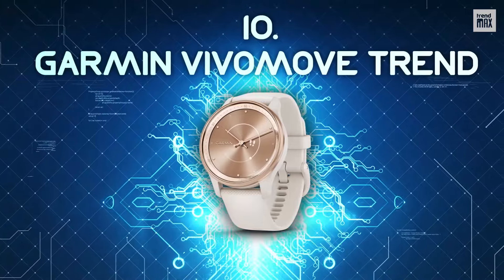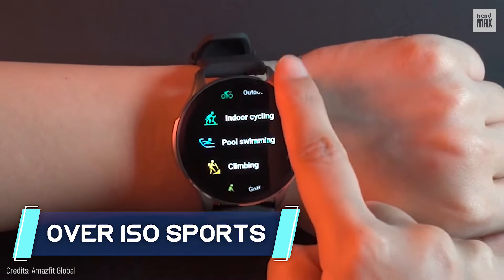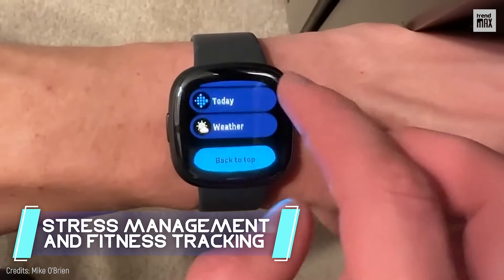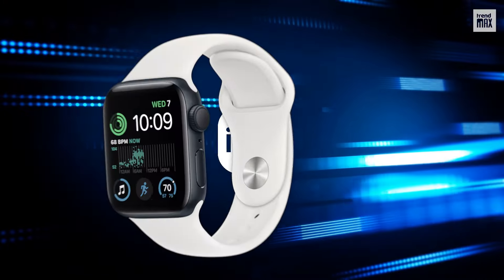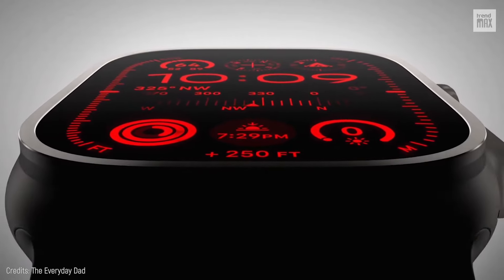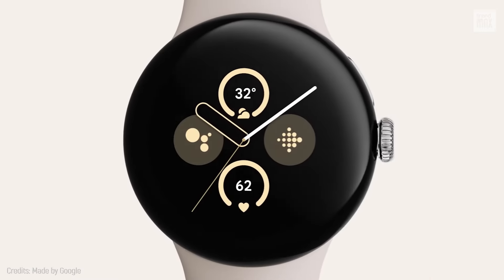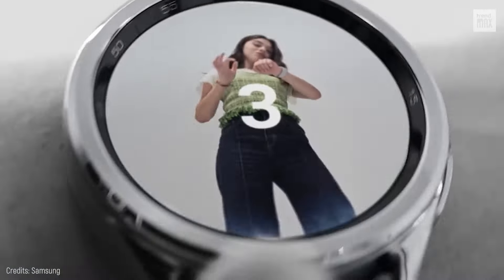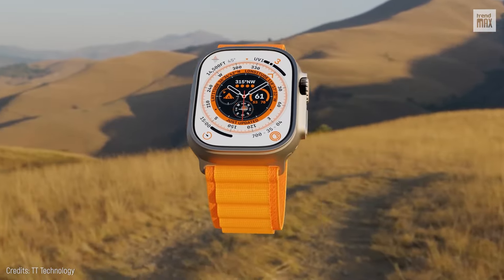TOP 10 BEST SMARTWATCHES 2023 – 2024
Are you looking to stay up to date on the best smartwatch technology? Look no further! In this video, we'll take a look at the TOP 10 BEST SMARTWATCHES for 2023 – 2024. From features to design, we'll break down all of the must-have models so that you know exactly which one is right for your lifestyle. Get ready to uncover the latest in smartwatch technology -- press play now!